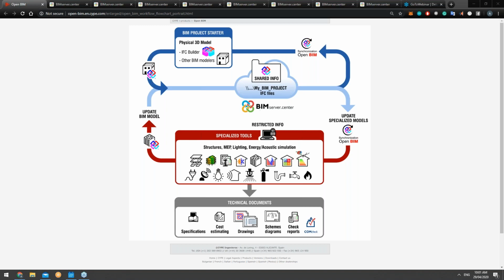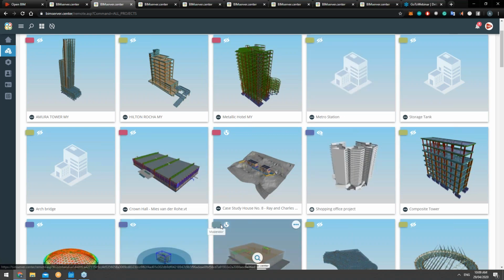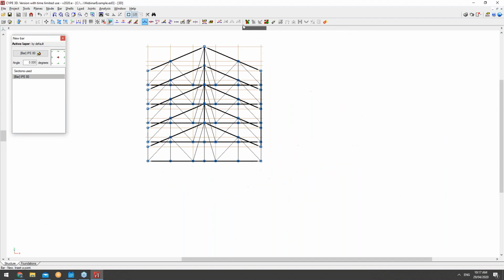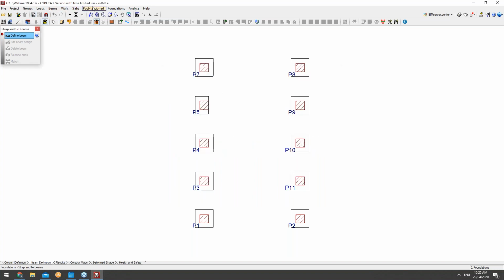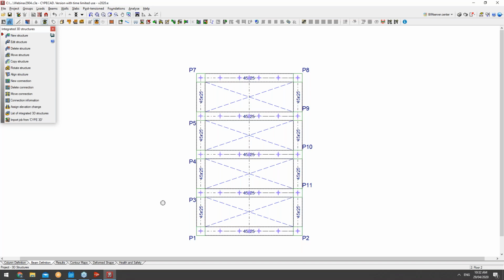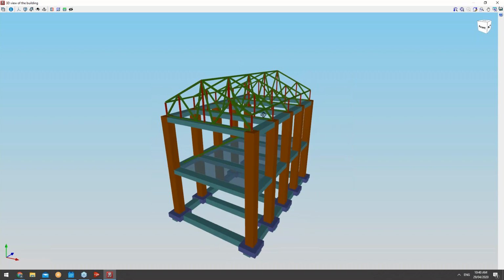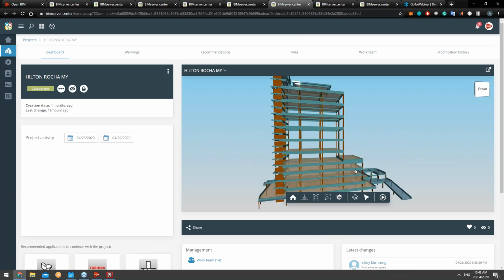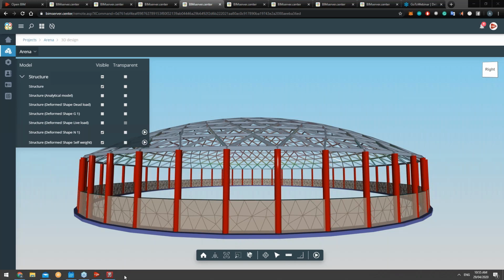Integration of RCC and Steel Structures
An agile and efficient program brought about to carry out structural calculations in 3 dimensions of bars made up of steel, timber, aluminium, concrete or any other material, including the foundations with pad footings, piles and strap and tie beams. If the structure consists of timber, steel or aluminium bars, the program can redesign them and so obtain their maximum optimization.